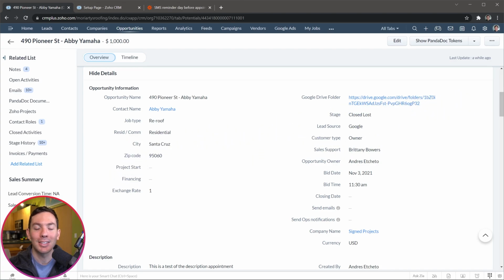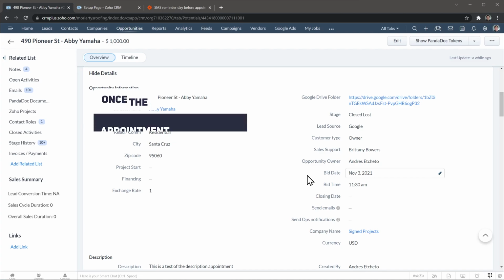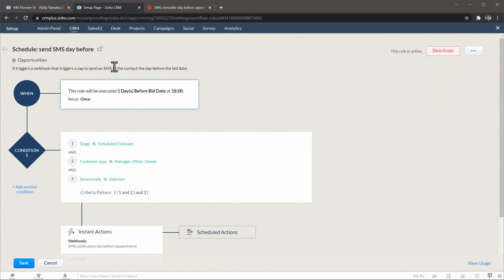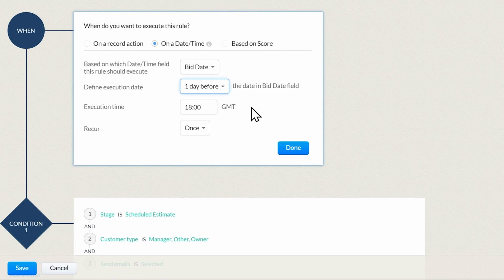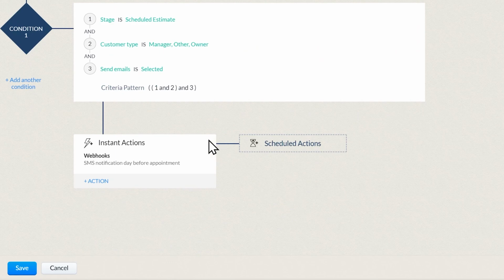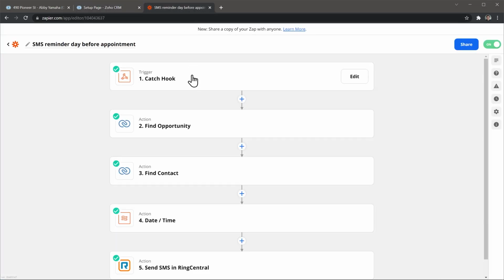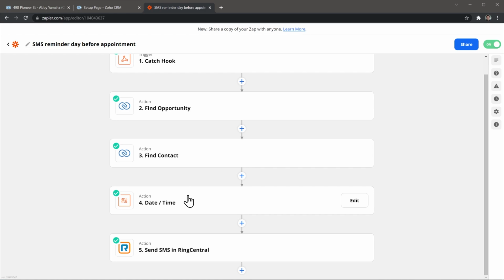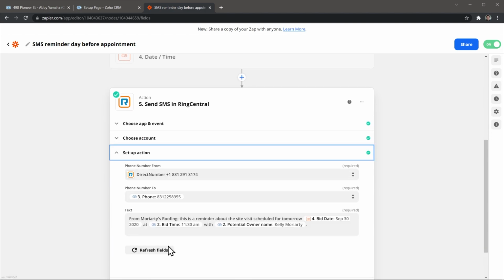Remind clients of an appointment via text message (Zoho CRM, Zapier, RingCentral)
In this video I'm going to show you how I've set up a workflow in Zoho CRM that sends text messages to our clients to remind them about an upcoming appointment. To accomplish this we are also using Zapier and RingCentral.

Create a FREE Zoho One account (Zoho CRM included) using this